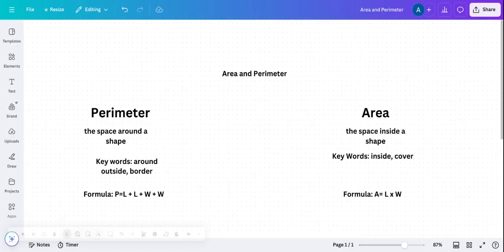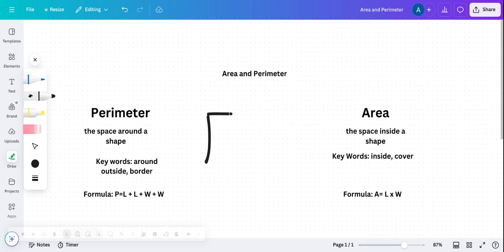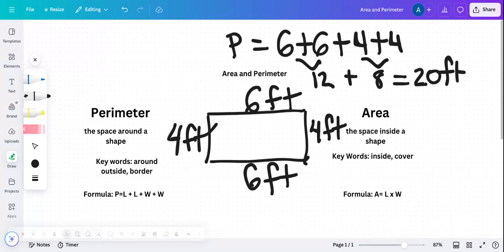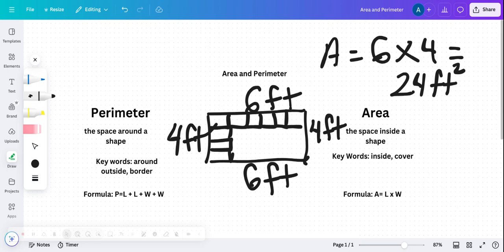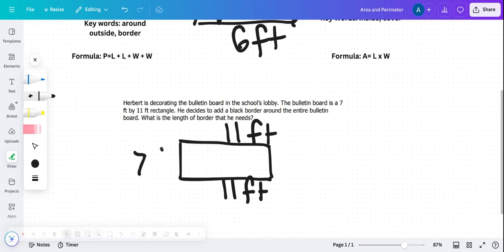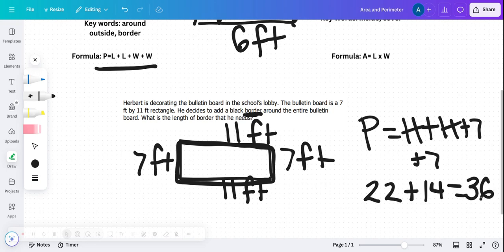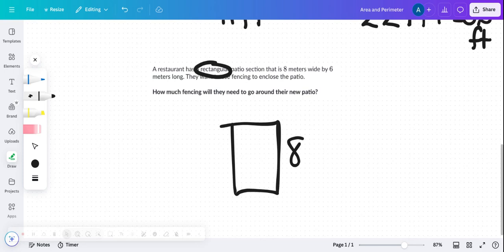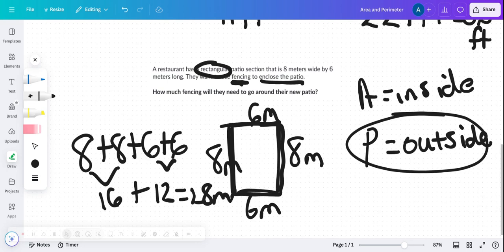Area and Perimeter Intro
We go over the difference between area and perimeter, cover the formulas for each, and look at two example problems.